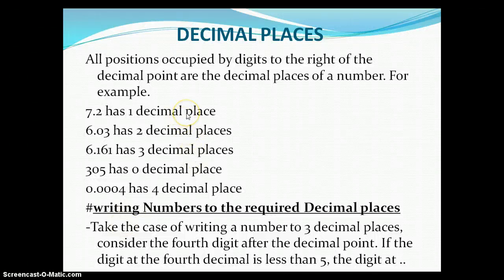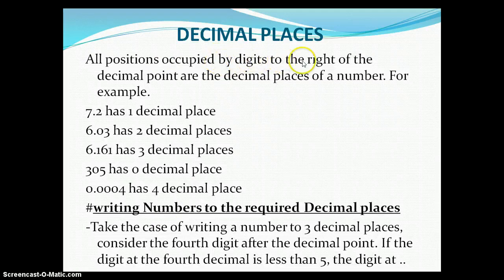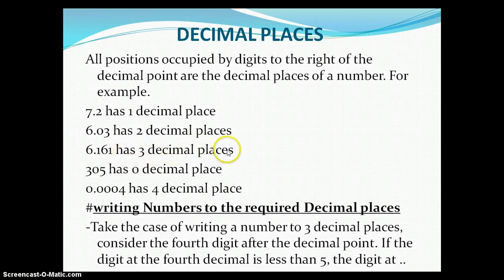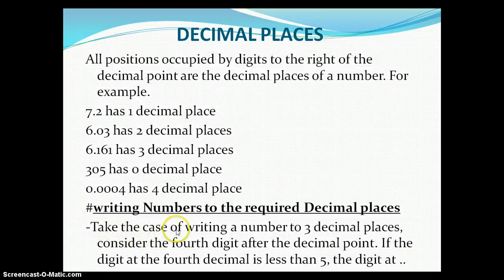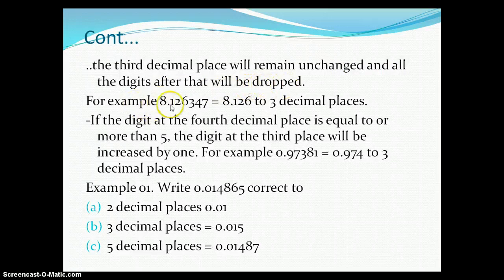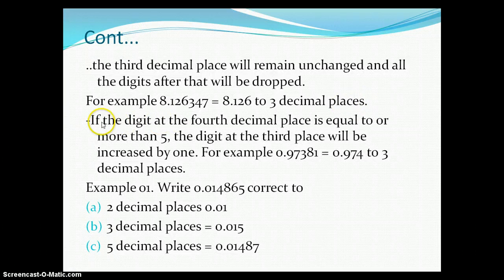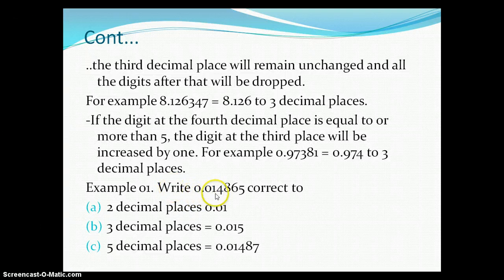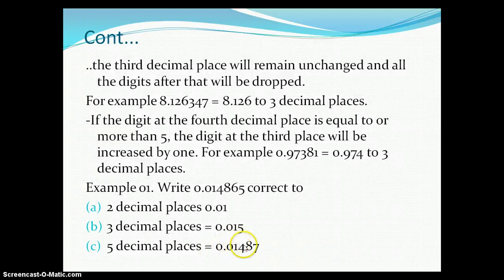Approximations: Mathematics Form I part 3